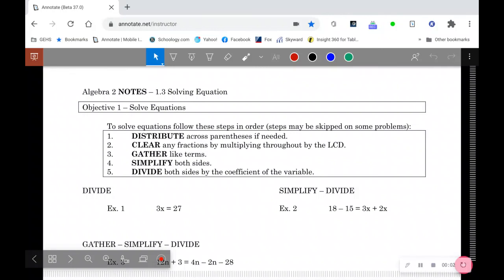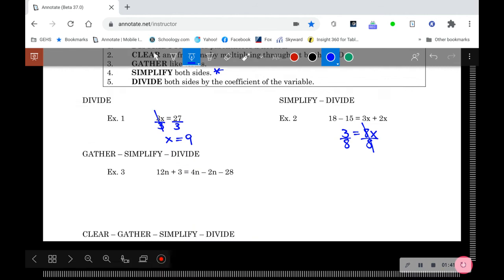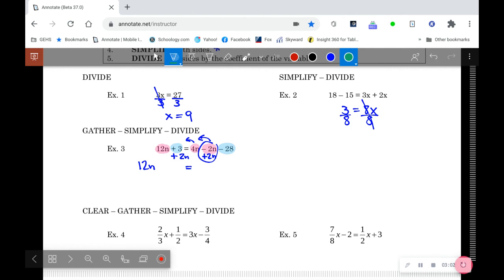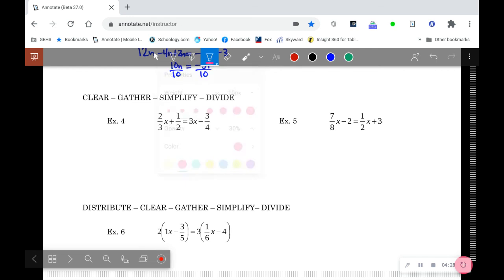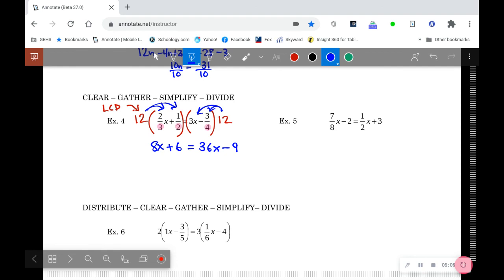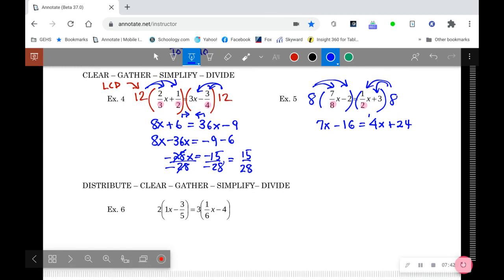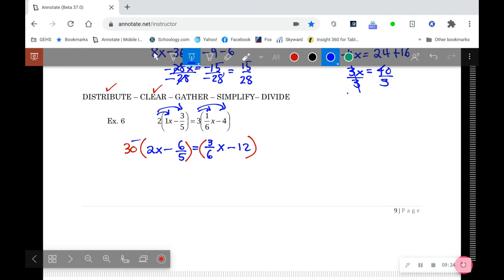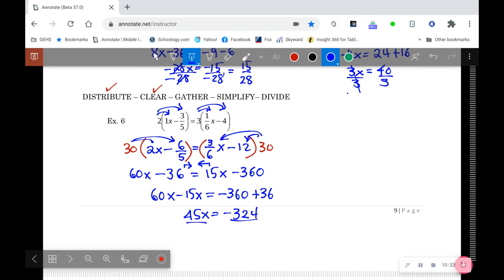Alg 2 Notes 1.3 pg 1 of 4